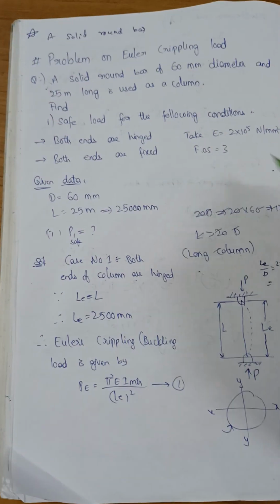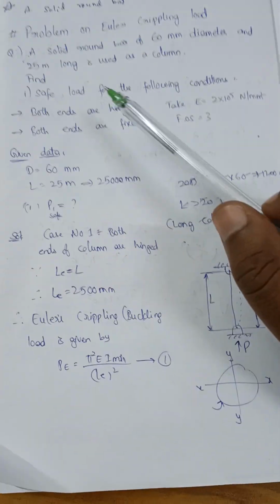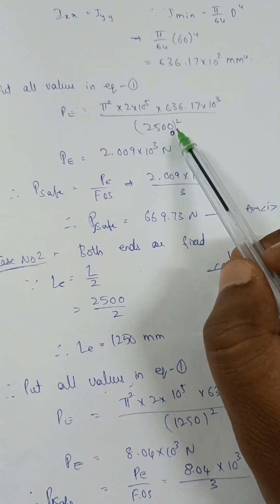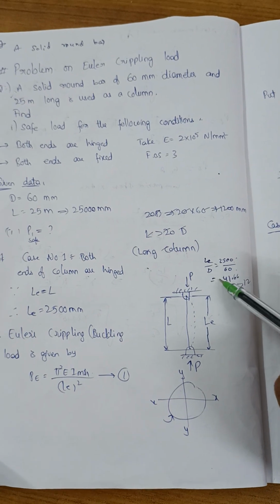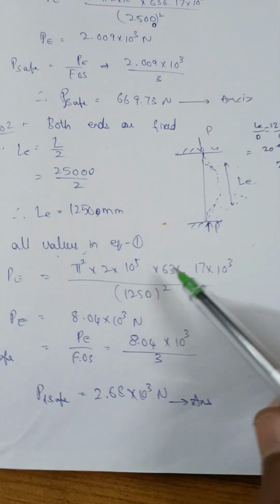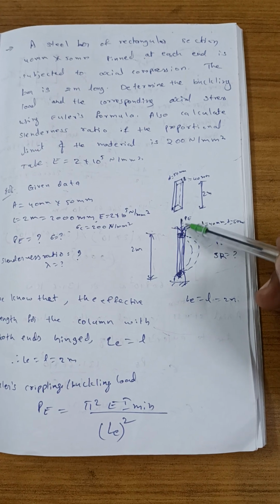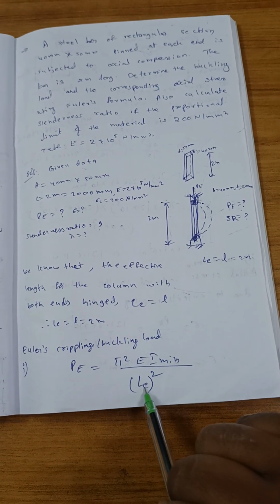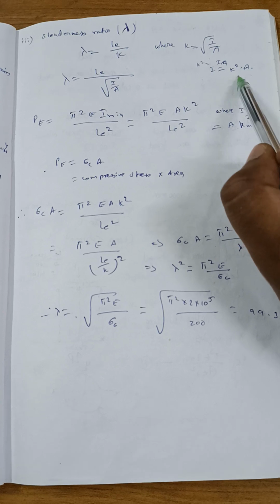Problems on Euler's buckling load by Dr.G.Vikas. Glory to Jesus 🙏🙏🙏